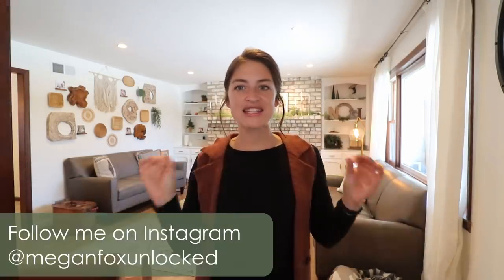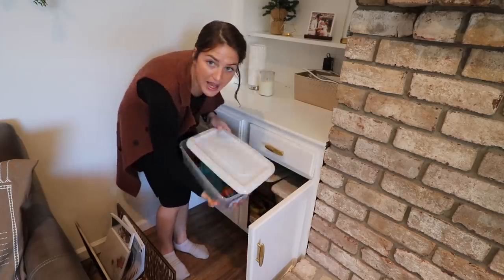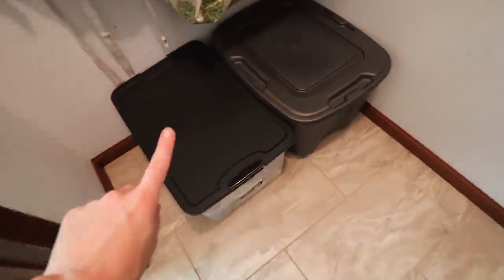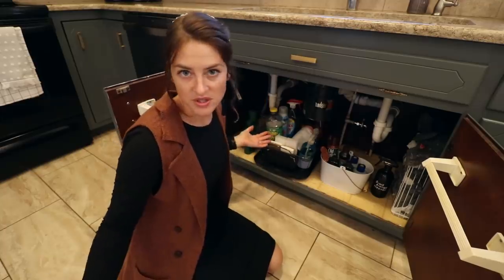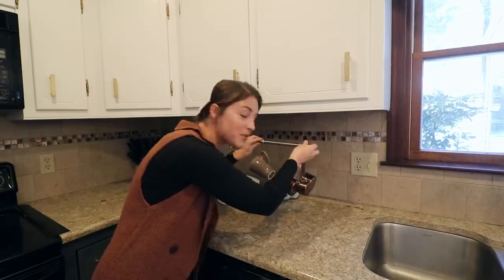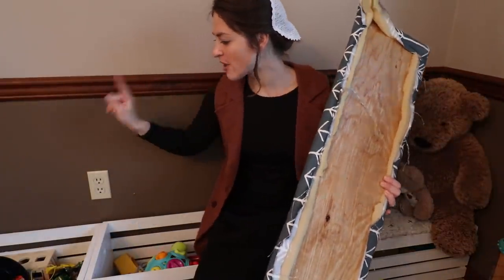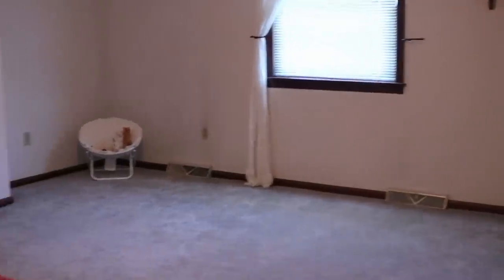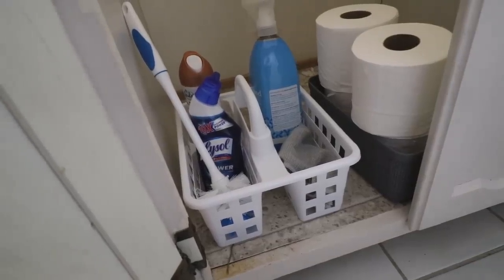My (Somewhat) Organized Home Tour | 25+ Simple Solutions for REAL LIFE!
Here is my organized home tour. In this video I will show you 25+ practical ideas to get on top of the clutter in your home! Thanks for stopping by!

My children’s ages:
Evonnie turned three in September.
Fletcher turned one in March.

My Shark Ion Stick Vacuum:

My French Press Coffee Pot:

My Fit Bit:

My Gold Fitbit Band: